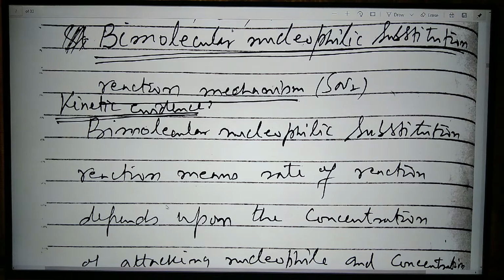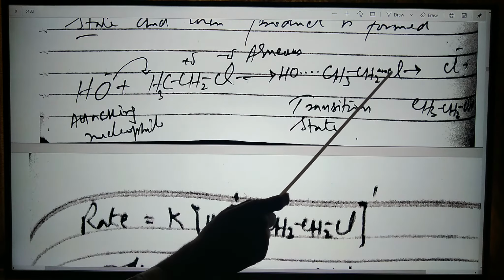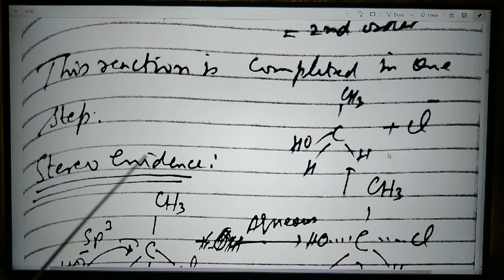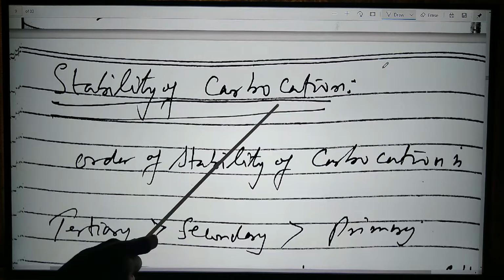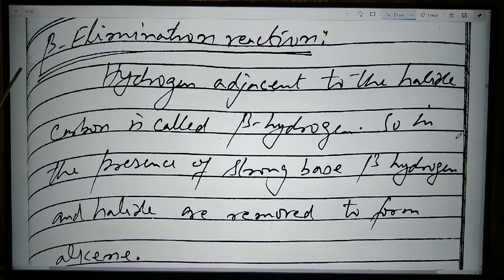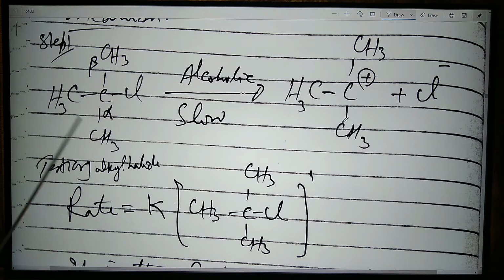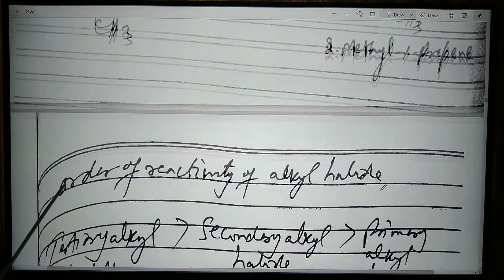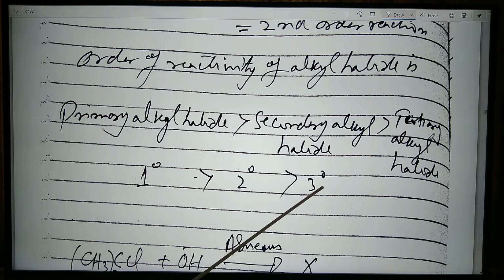SN2, E1 & E2 Reaction Mechanism | Lec-2 Ch17 | Organic Chemistry | NBF (Class: xii)